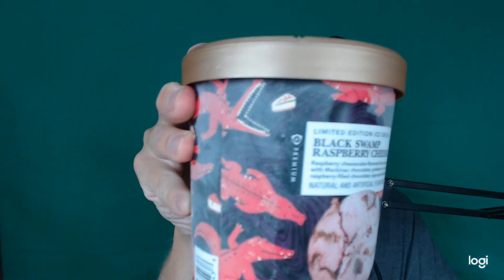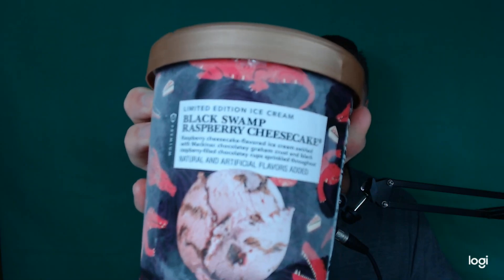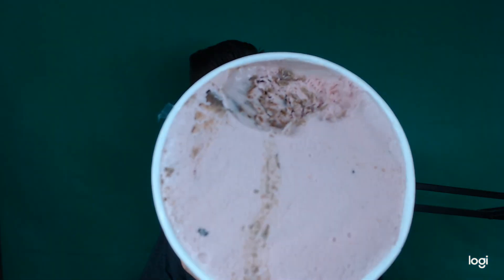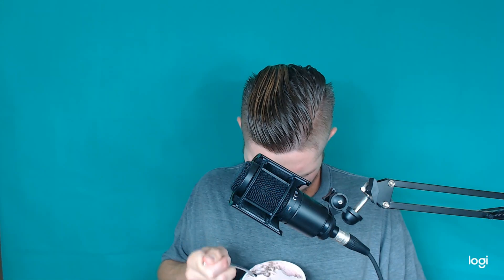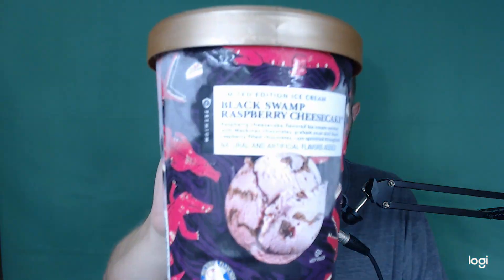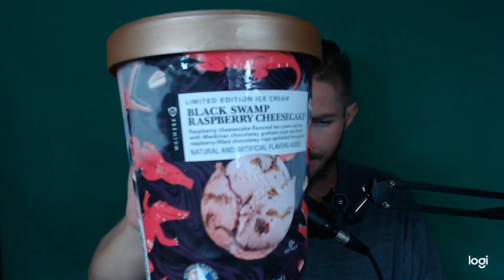What is Swamp Ice Cream? Reviewing Publix Premium Black Swamp Raspberry Cheesecake Ice Cream!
Today I review Publix Premium Ice Cream, Black Swamp Raspberry Cheesecake, Limited Edition, so you don't have to. This product is described as Raspberry cheesecake-flavored ice cream swirled with Mackinac chocolatey graham crust and black raspberry-filled chocolatey cups sprinkled throughout.

I review products we all see on shelves but don't want to waste the money on because of potential disappointment.

Nutrition Facts
6 servings per container
Serving size
2/3 cup(102g)
Amount Per Serving
Calories260
Daily Value
Cholesterol 35mg
Sodium 80mg
Total Carbohydrates 29g
Dietary Fiber 0
Total Sugars 22g
Includes 18g Added Sugars
Protein 3g